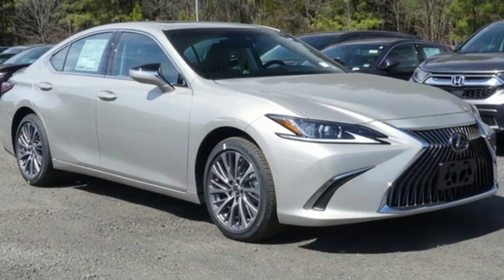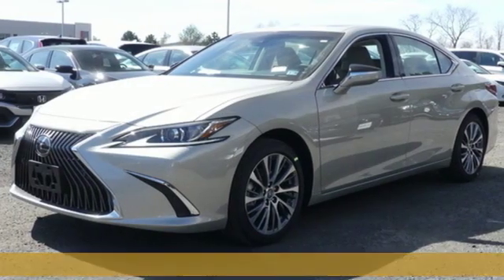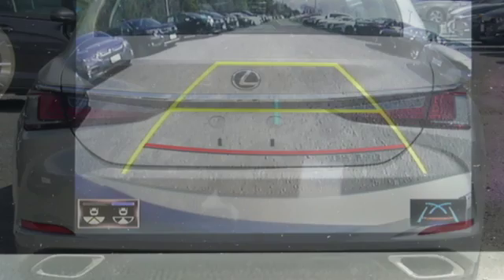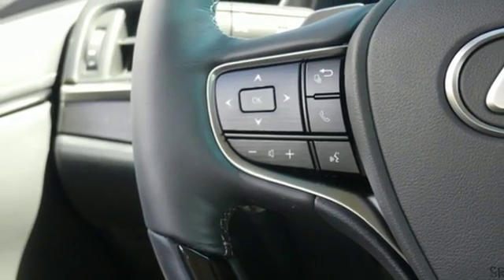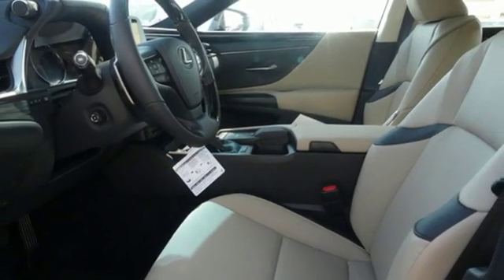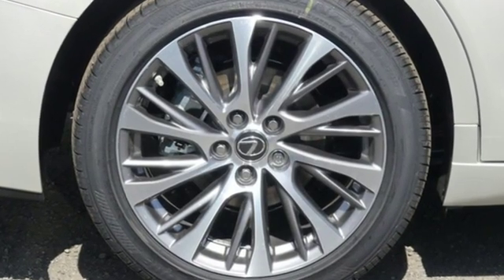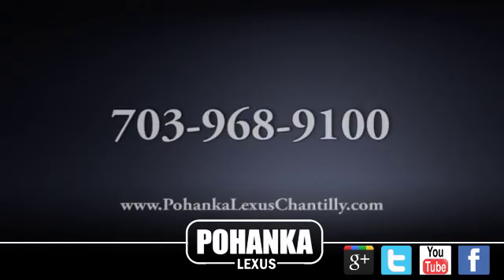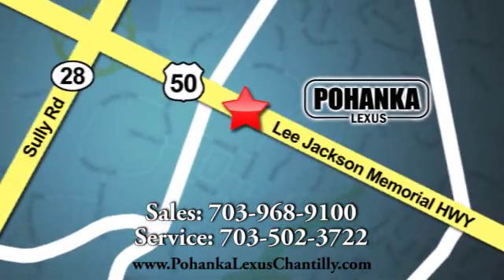New 2019 Lexus ES Chantilly Dale City VA DC, MD ESKU028741 - SOLD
Year: 2019
Make: Lexus
Model: ES
Trim: ES 350 FWD
Engine: 210 L V6 Cyl.
Color: Moonbeam Beige Metallic
Interior: Chateau
Stock #: ESKU028741
VIN: 58ABZ1B11KU028741

Address:
13909 Lee Jackson Memorial Hwy